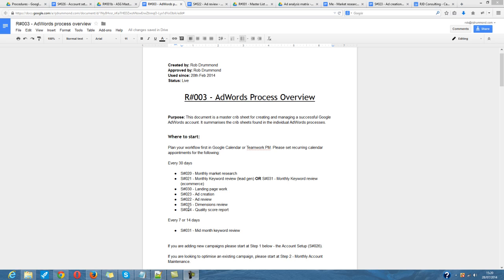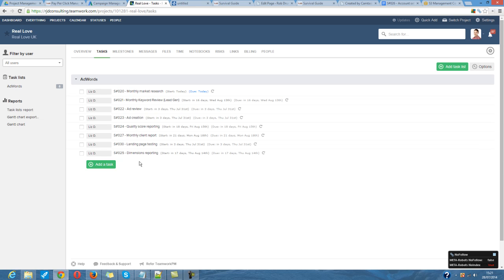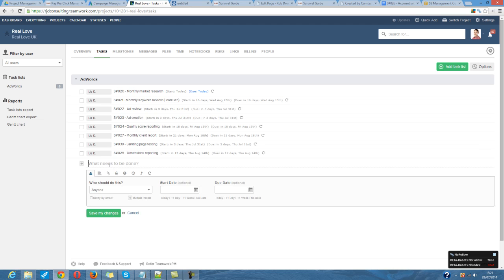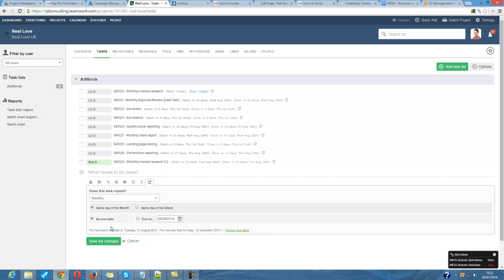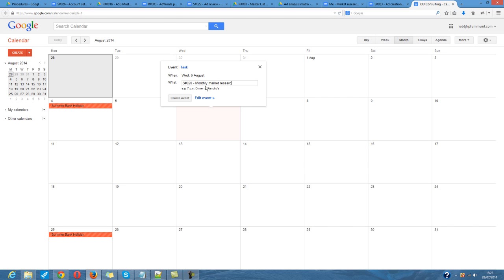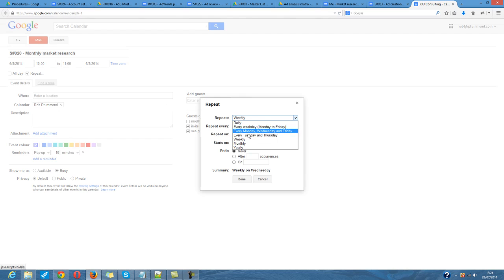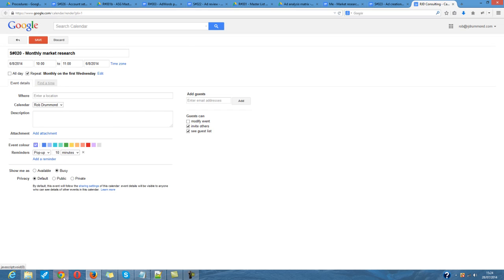AdWords Survival Guide | Task Scheduling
How to schedule your monthly AdWords management workflow.